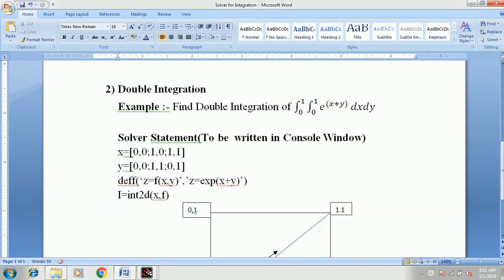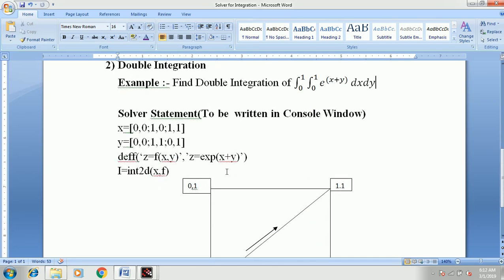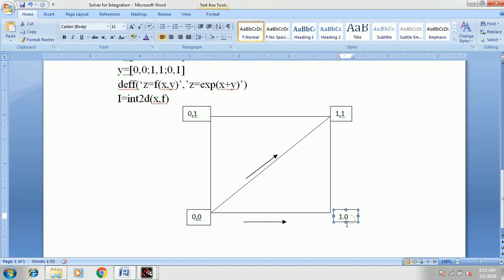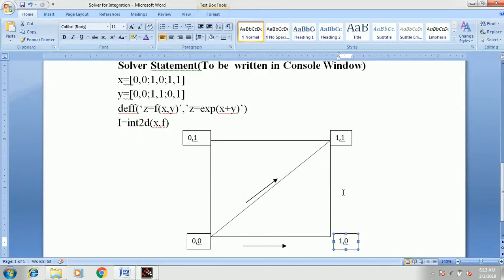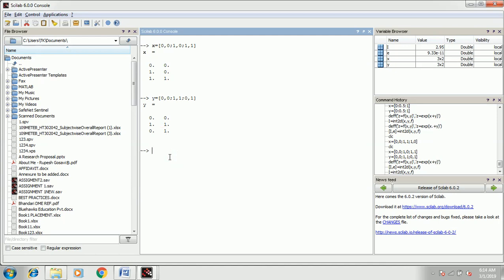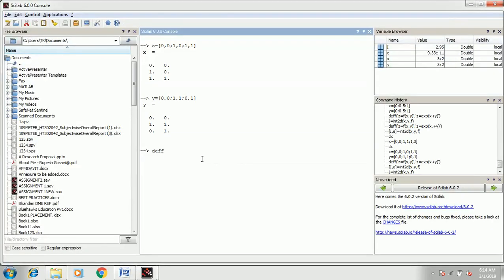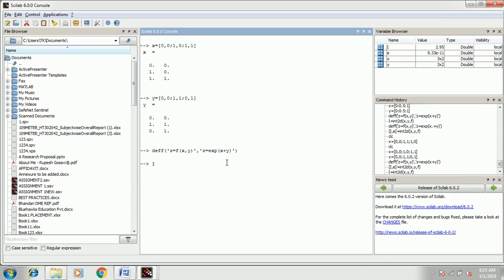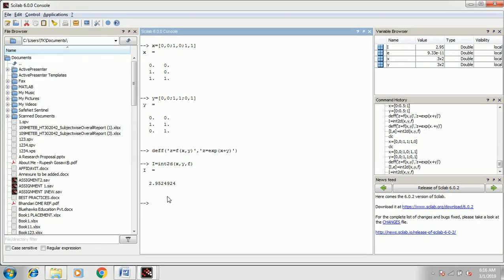Solver for Double Integration in SCILAB Software